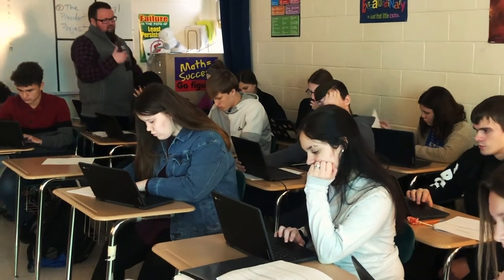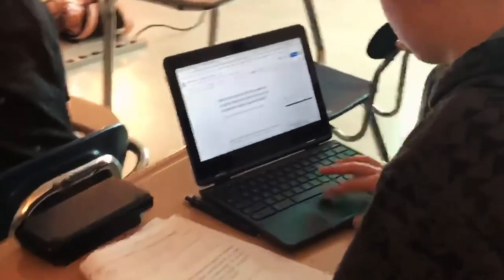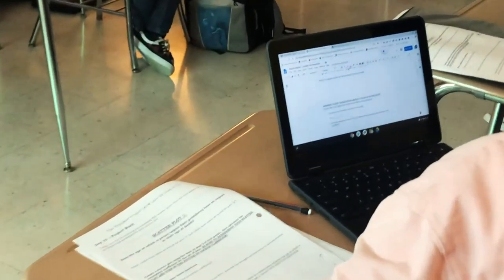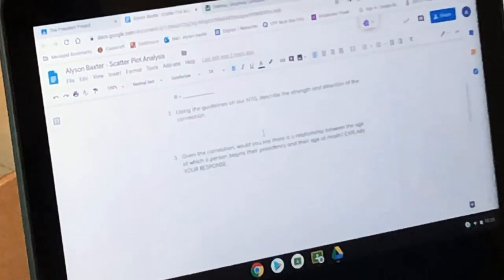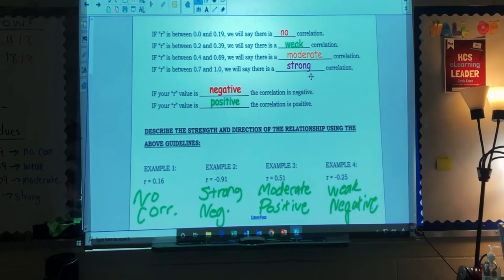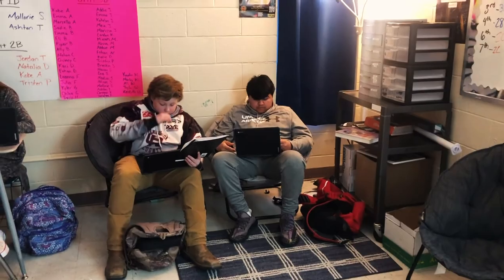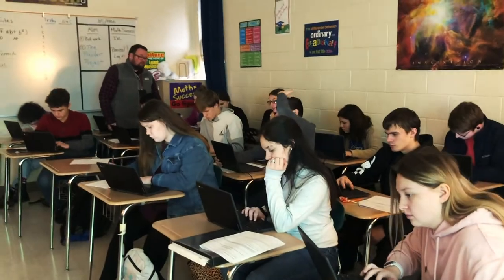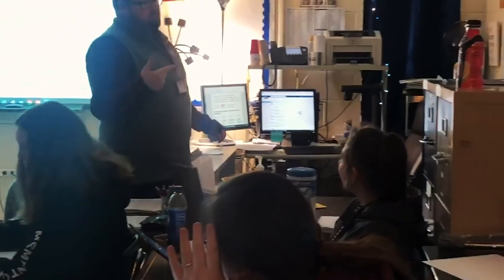eLearning Leader East